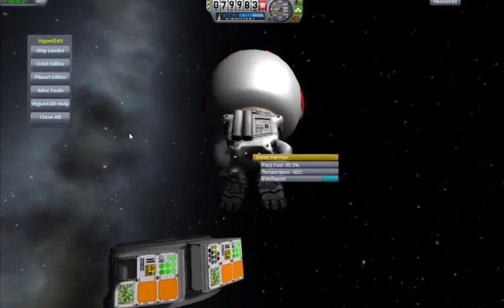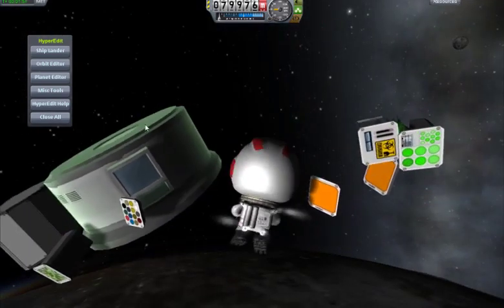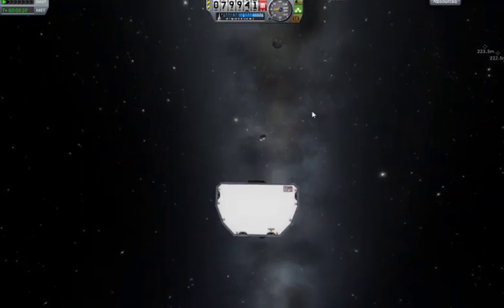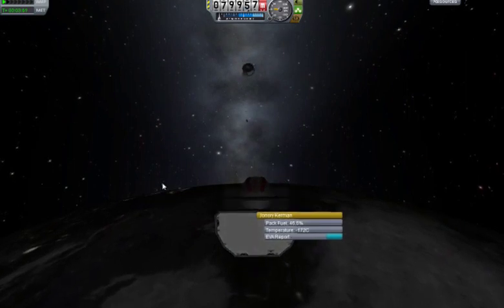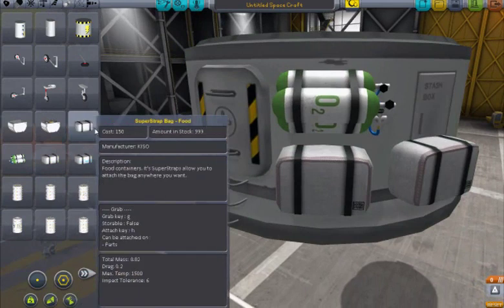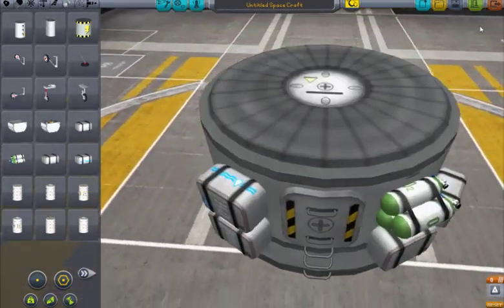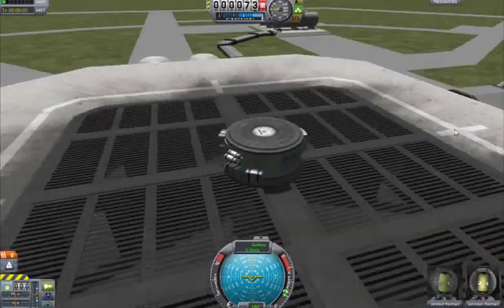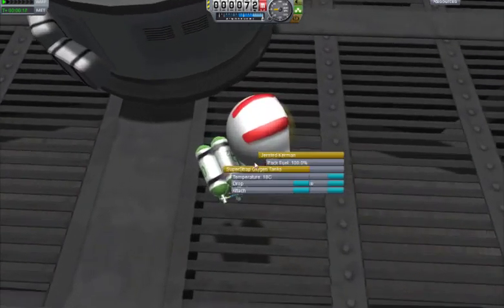FLEXrack dev preview - part 2 - Space and SuperStraps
Sorry for poor sound, bad microphone.